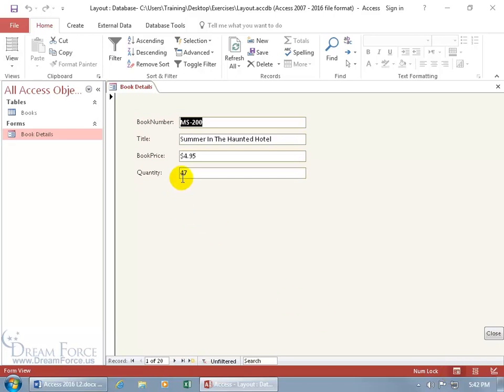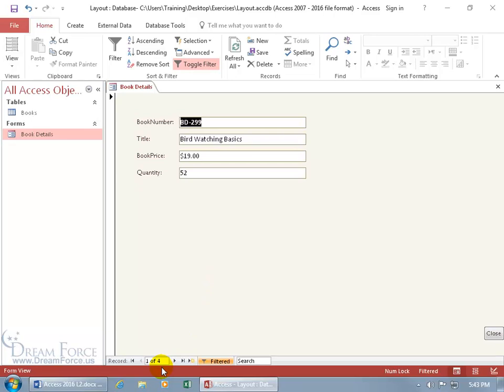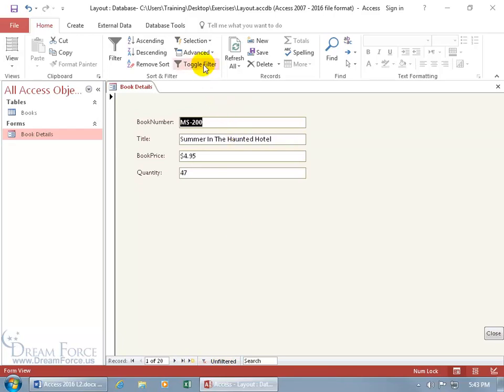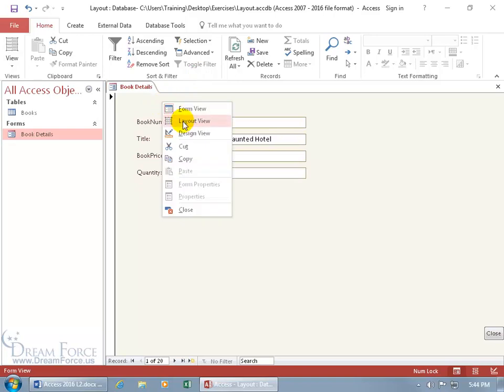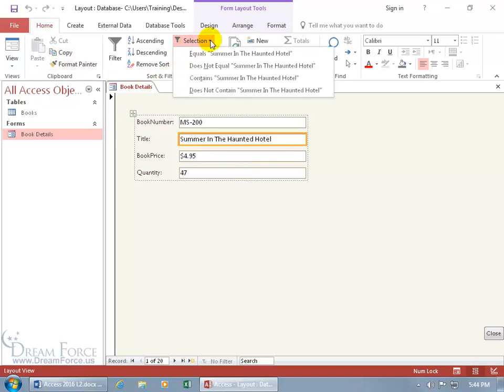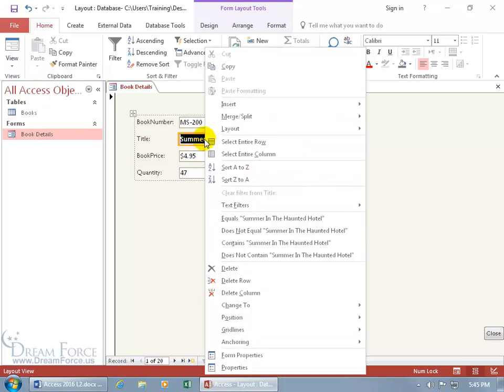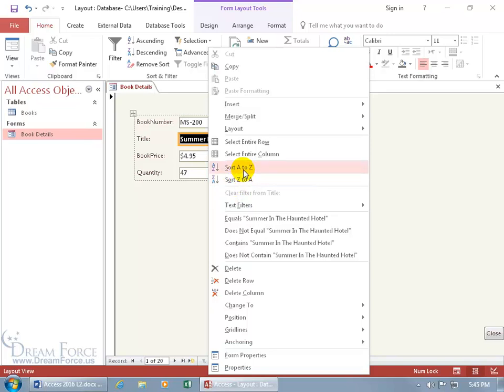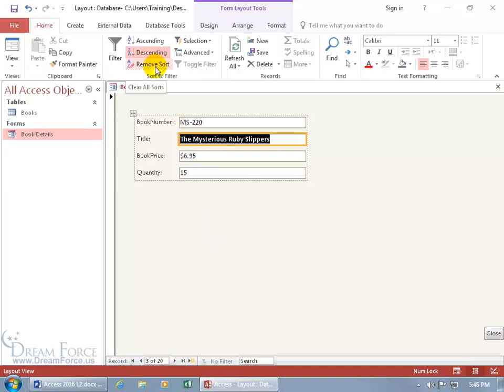Microsoft Access 2016 Forms: Filter and Sort Records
Microsoft Access 2016 training video on how to filter and sort records within Forms.